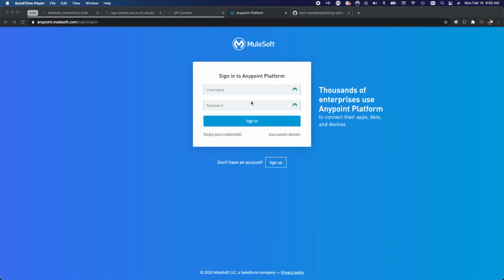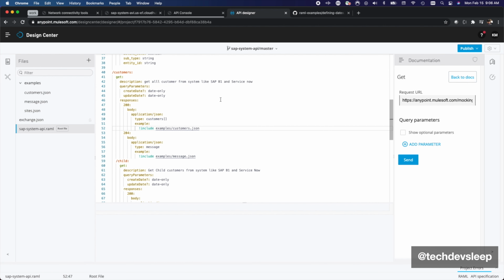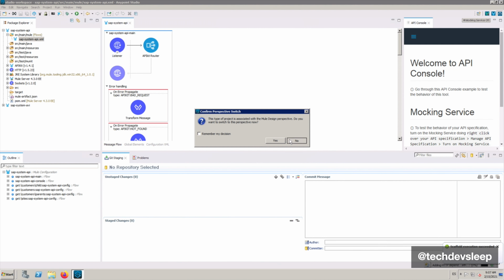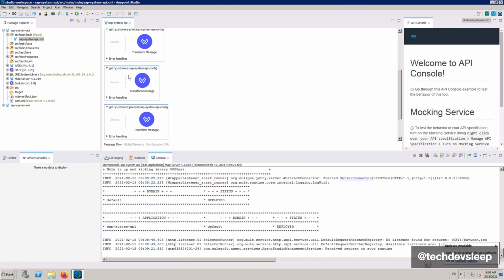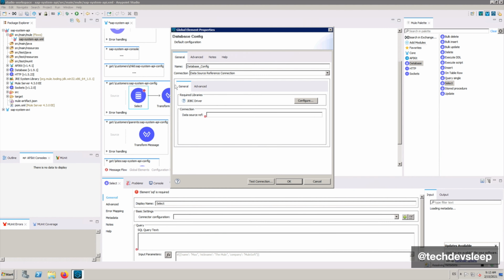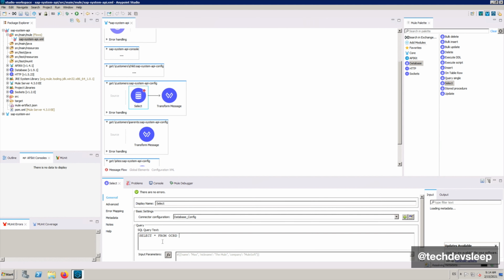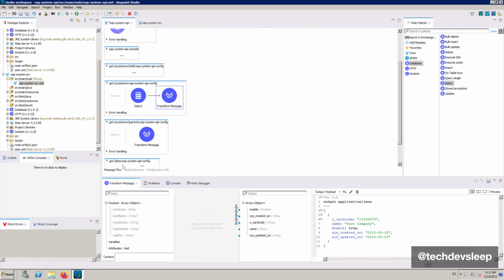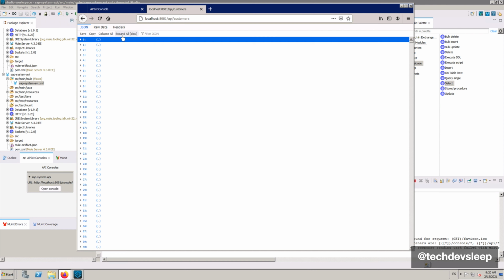Mulesoft Database Connector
Hi, again guys,

This is a small sample of how to simply build a Muleapp using the Database Connector with a Microsoft SQL Database.